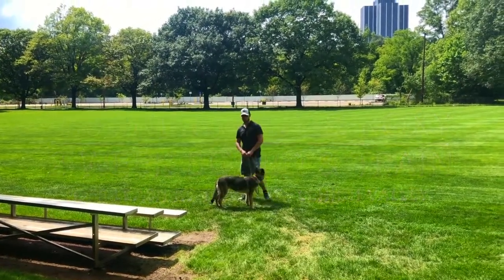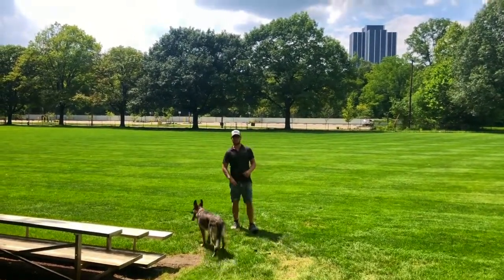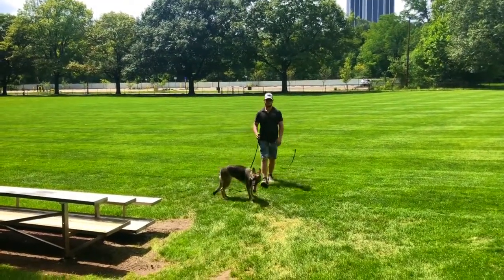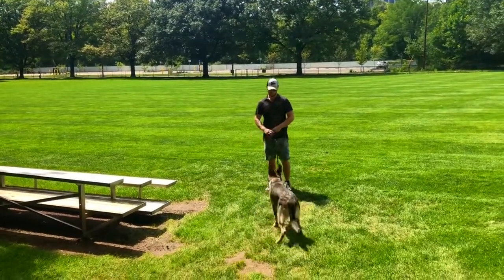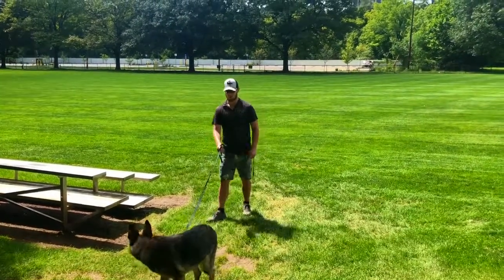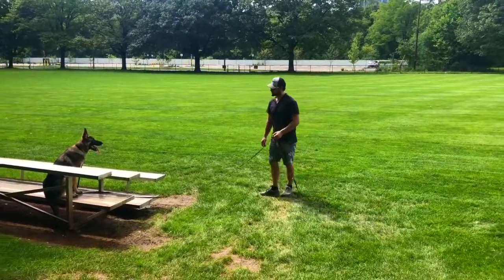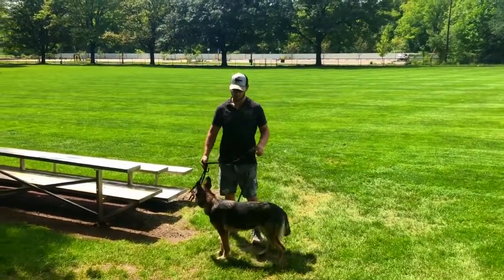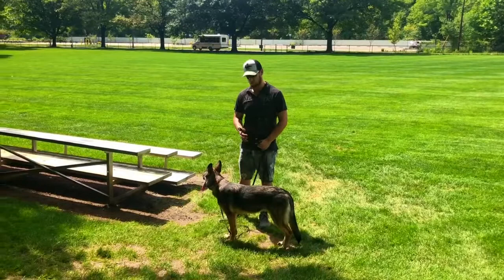Northampton Dog Trainers ||| OLK9 Lehigh Valley ||| 5 Month Old German Shepherd Dog, Roxy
Want Cassie, Evan, Kendall, Tony, Denise, Joe or Kirsti to train your dog's to be this amazing?

877-OLK9-PA-2

Including but not limited to:

Ecollar Trainers in PA
Ecollar trainers in Pennsylvania
Shock collars
shock collar training
Dog Training
Dog Obedience

Philadelphia Dog Trainer
Washington Dog Trainer
Allentown Dog Trainer
Bethlehem Dog Trainer
New York Dog Trainer
Easton Dog Trainer
Reading Dog Trainer
Breinigsville Dog Trainer
Northampton Dog Trainer
Jackson Dog Trainer
Emmaus Dog Trainer
Mount Laurel Dog Trainer
Pottstown Dog Trainer
Hazleton Dog Trainer
Dearborn Dog Trainer
Atlanta Dog Trainer
Coopersburg Dog Trainer
Scranton Dog Trainer
Detroit Dog Trainer
Philadelphia Dog Trainers
Washington Dog Trainers
Allentown Dog Trainers
Bethlehem Dog Trainers
New York Dog Trainers
Easton Dog Trainers
Reading Dog Trainers
Breinigsville Dog Trainers
Northampton Dog Trainers
Jackson Dog Trainers
Emmaus Dog Trainers
Mount Laurel Dog Trainers
Pottstown Dog Trainers
Hazleton Dog Trainers
Dearborn Dog Trainers
Atlanta Dog Trainers
Coopersburg Dog Trainers
Scranton Dog Trainers
Detroit Dog Trainers